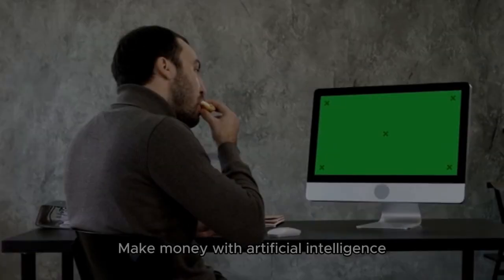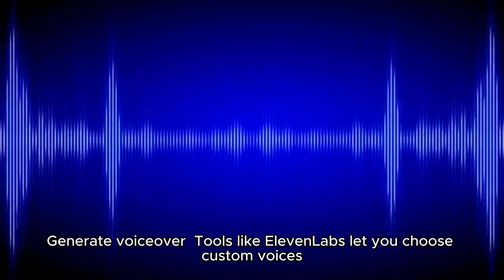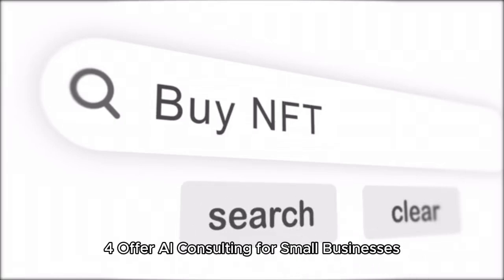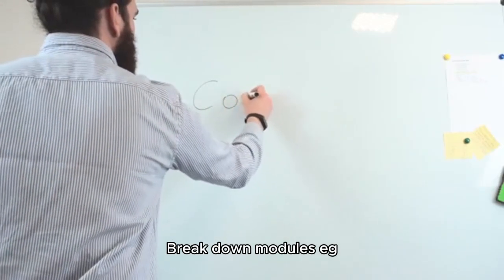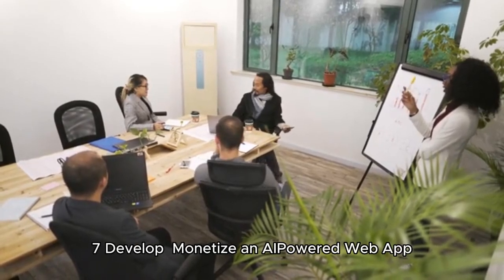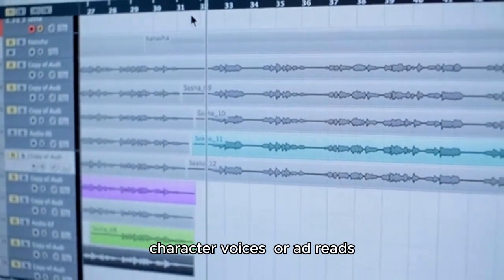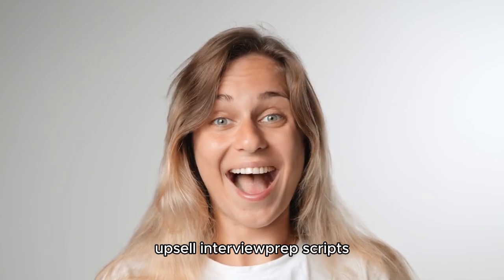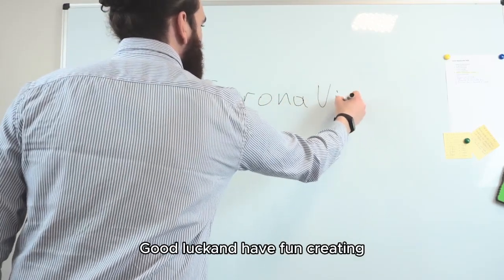10 Genius Ways to Make Money with AI No Tech Skills Needed!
Ali Khiabanian "Alchemist" (architect, author, digital artist)
💡 Want to make money with AI but don't have tech skills? No worries! Here are 10 genius ways to start earning with AI—no coding or tech background needed. Start smart, earn smarter! 💰🤖

1. Become an AI Prompt Designer
What it is: Crafting optimized text “prompts” that coax powerful, on-point results from generative models (ChatGPT, Midjourney, DALL·E, etc.).
How to start:
1. Learn by testing: Spend time with different models. Keep a prompt diary: note which phrasings give the best image styles or the most coherent text.
2. Package your best prompts: Organize by niche (e.g., “architectural sketch,” “fantasy landscape,” “e-commerce ad copy”).
Tips to scale: Offer custom prompt-tuning services (1:1 coaching) or subscription packs that update monthly with fresh ideas.
2. Start an AI-Powered YouTube Channel
What it is: A channel where AI does most of the work—scripts, voiceovers, editing—while you handle strategy and publishing.
How to start:
1. Pick your niche: (e.g., “AI in design,” “tech news,” “life hacks”).
2. Script with ChatGPT: Outline hooks, main points, and CTAs.
3. Generate voiceover: Tools like ElevenLabs let you choose custom voices.
4. Edit automatically: Upload footage or stock clips to Pictory, Runway, or CapCut AI. They’ll sync visuals to your script.
5. Optimize for SEO: Use TubeBuddy or VidIQ to research keywords and craft compelling thumbnails.
Tips to scale: Repurpose long videos into 30-60 second shorts; cross-post to TikTok, Instagram Reels, and Pinterest video to drive back to your channel.
3. Sell AI-Generated Art
What it is: Create digital art (illustrations, posters, textures) via Midjourney, DALL·E, Stable Diffusion, then sell prints or digital files.